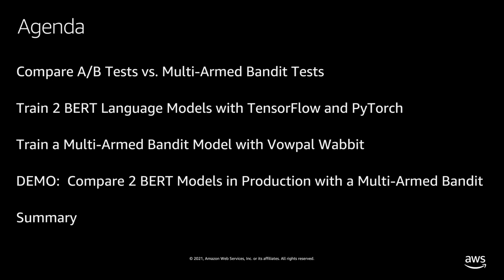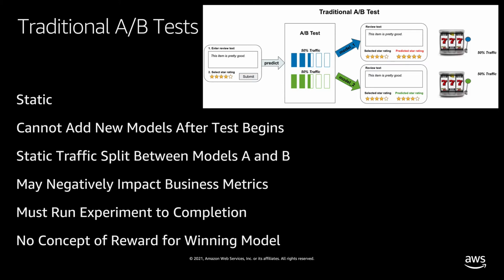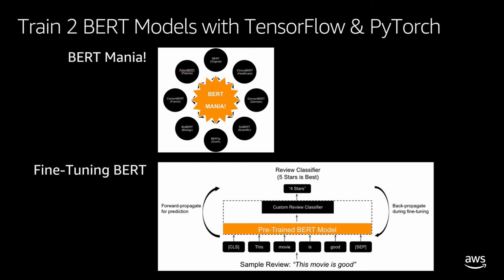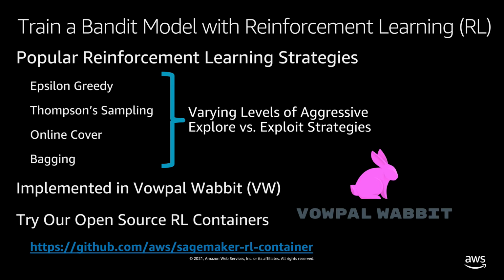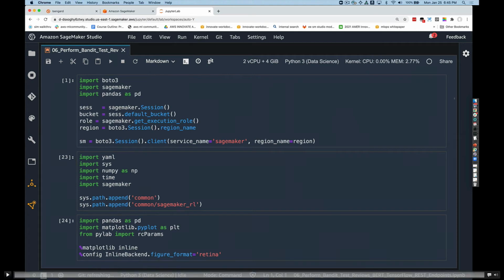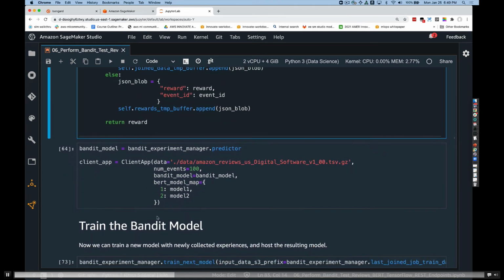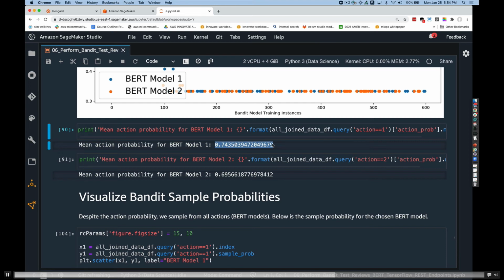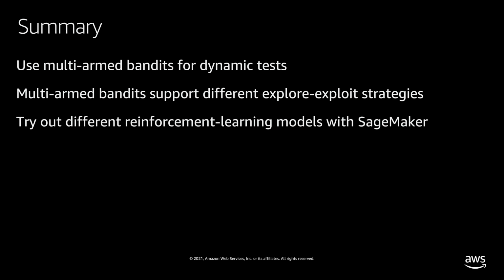Comparing Models in Production with Multi Armed Bandits and Reinforcement Learning by Chris Fregly